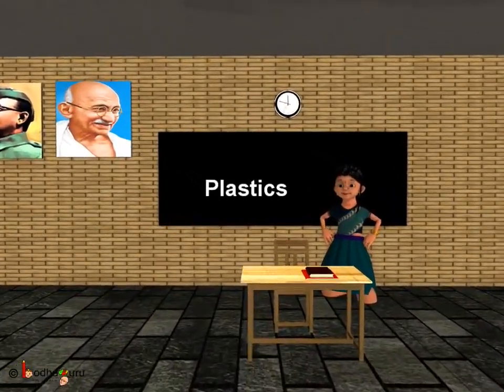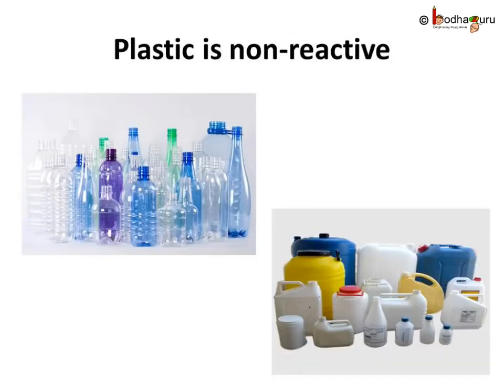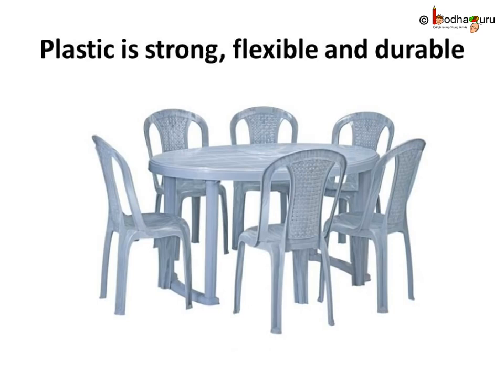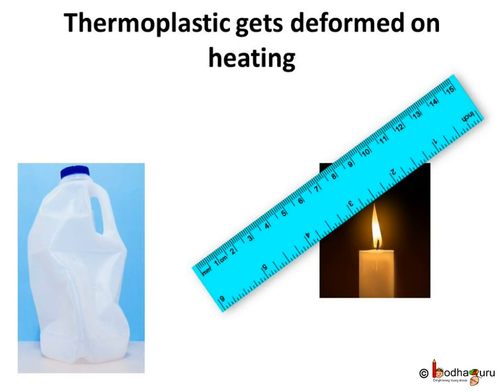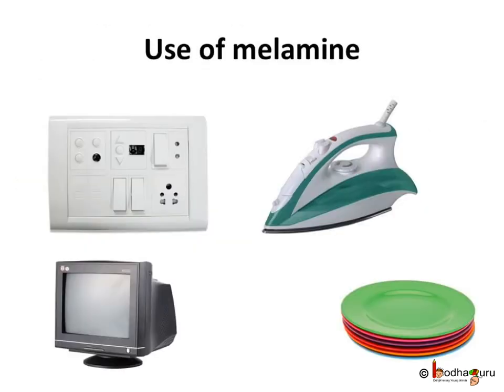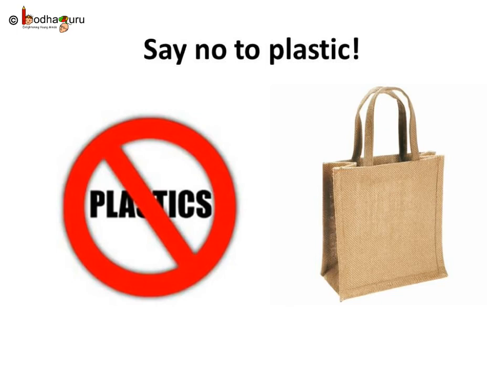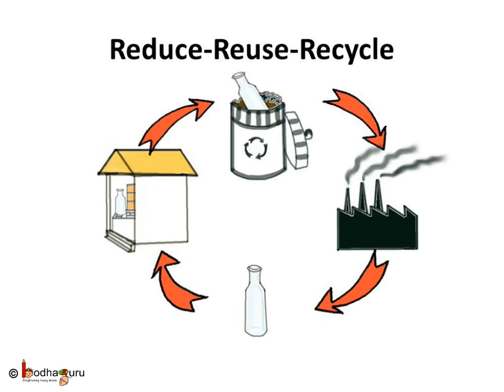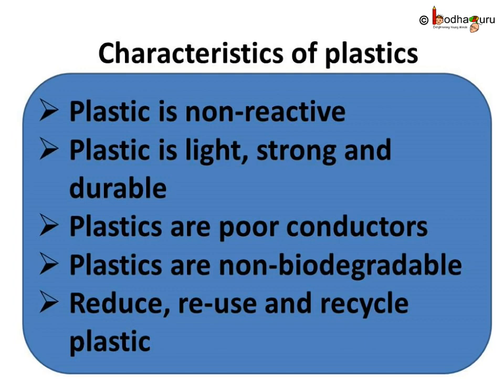Chemistry Properties of plastic – thermoplastic, thermosetting plastic English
IGCSE: Theory (Properties of Plastics)

Plastics you should know for the exam inc.

(THERMO-PLASTICS)

Nylon,
LDPE
HDPE
PET
PVC
Acrylic
Polystyrene
Polypropylene
ABS

(THERMO-SETTING-PLASTICS)

GRP
MF (melamine formaldehyde)
UF (Urea formaldehyde)
PF (phenol formaldehyde)
Epoxy resin